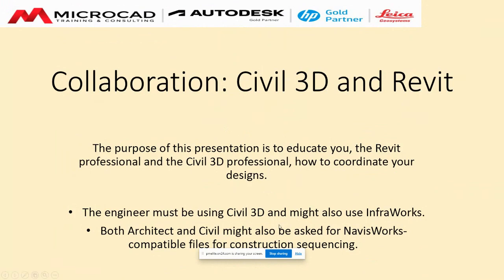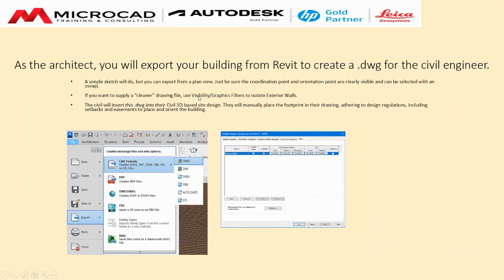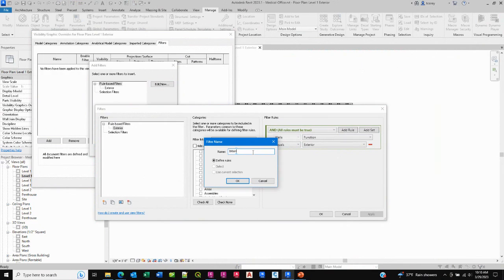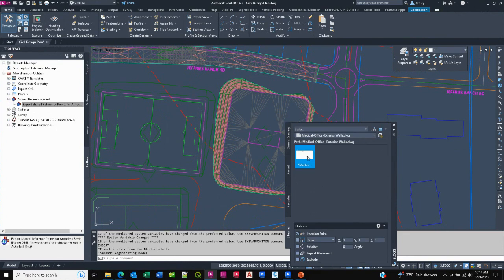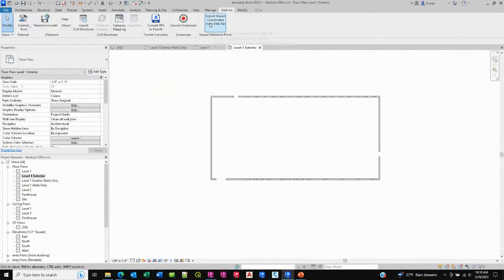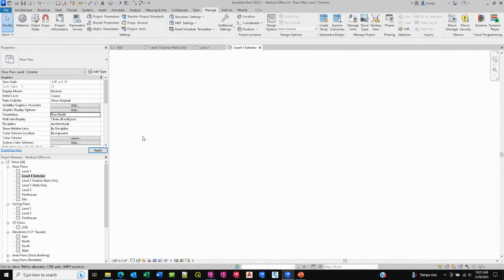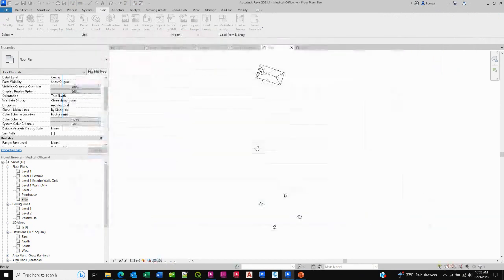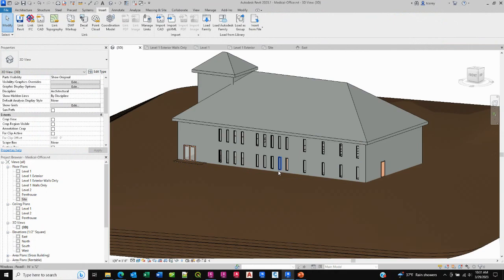How can Civil engineers and Architects collaborate effectively? Civil 3D + Revit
In this webinar we reveal key tips and tricks to guarantee an effective collaboration:

- How to filter your Revit View to give the engineer a “clean” drawing.
- How to setup and share a project reference point using the Shared Reference Point Utility.
- How to import the shared reference point into your model
- Publish your design surface
- Link Topography to import the design surface.